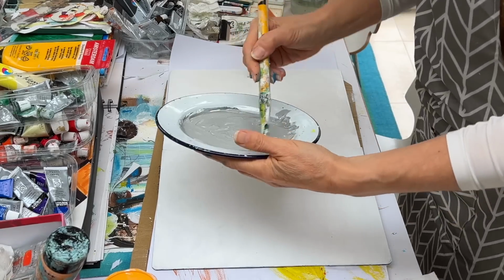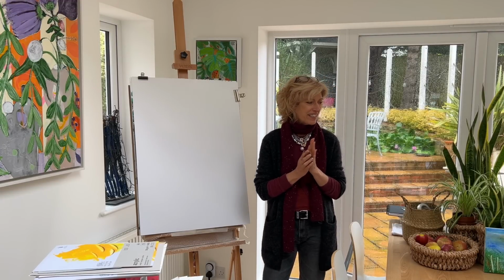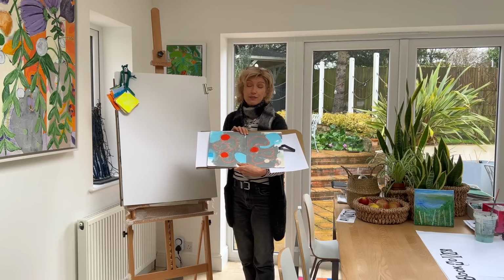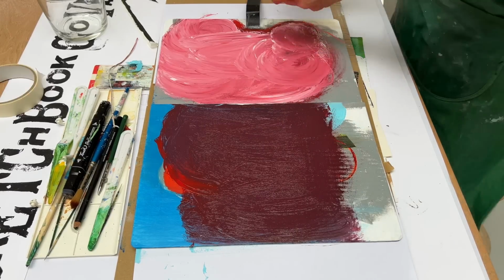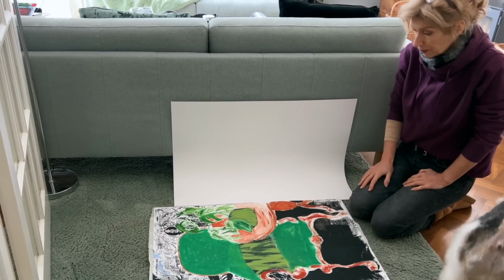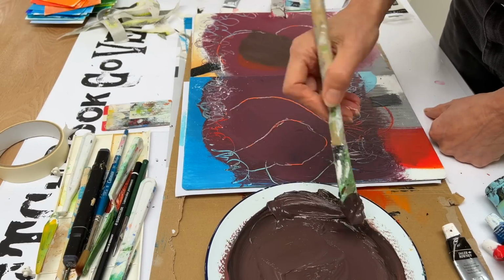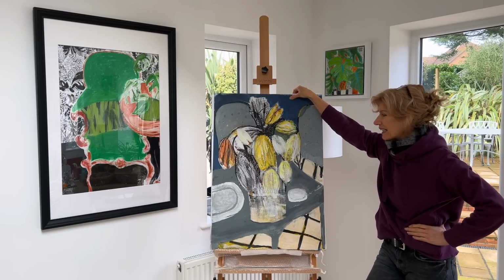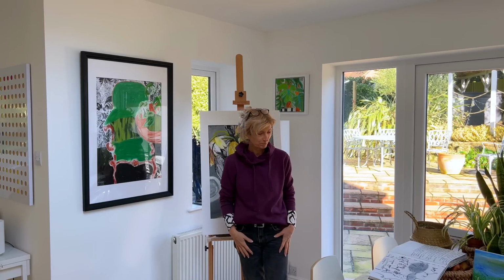Paint your Sketchbook Covers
Painting Sketchbook Covers this week, from start to finish.